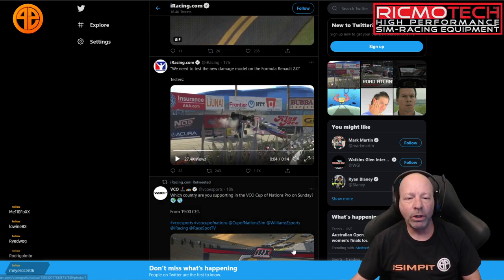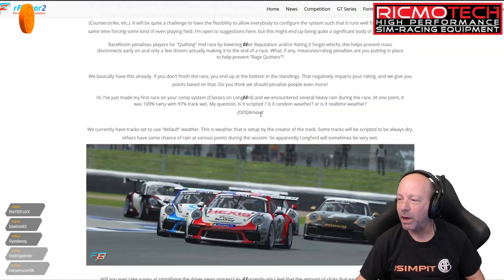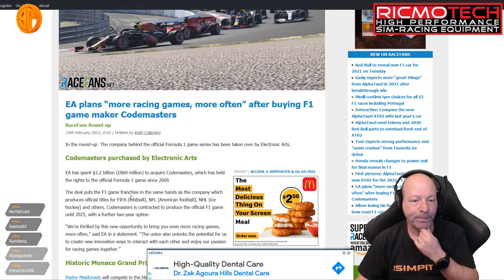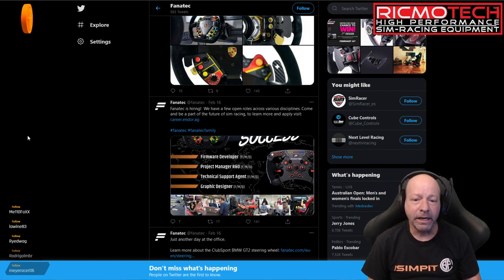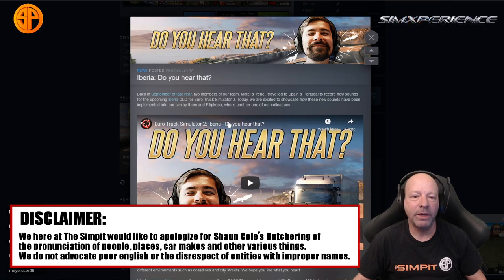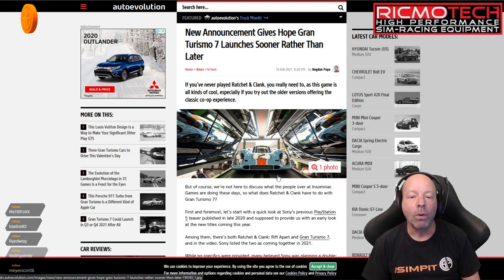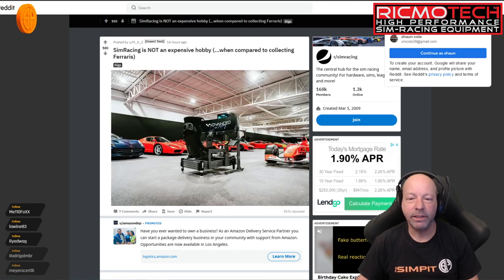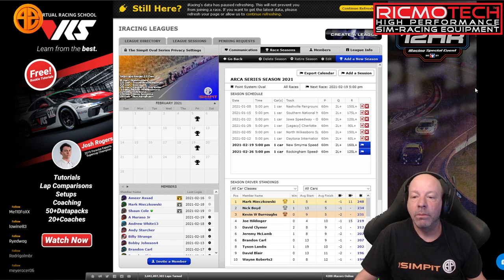The New Pitstop - Cut the BS - Sim Racing News February 19th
The Pitstop covers today's sim racing news from around the world in an open discussion format that allows you, the audience, to participate with your thoughts.

The Pitstop is a Monday, Wednesday and Friday show that covers the news in sim racing. We air live at 9 am PST. Join in on the show and take part of the conversation.

Shaun's Equipment:
Rseat S1 Racing Chassis
SimXperience Accuforce Steering Wheel
Ricmotech Real Gear GT Pro Pedals
Ricmotech Real Gear Pro Handbrake